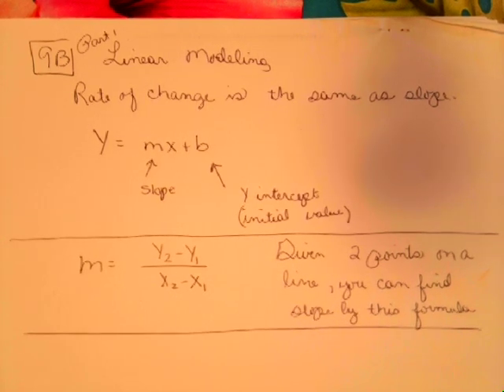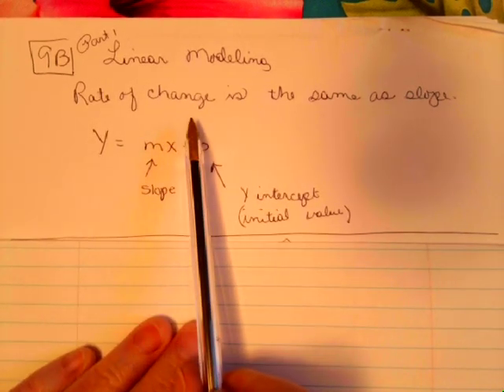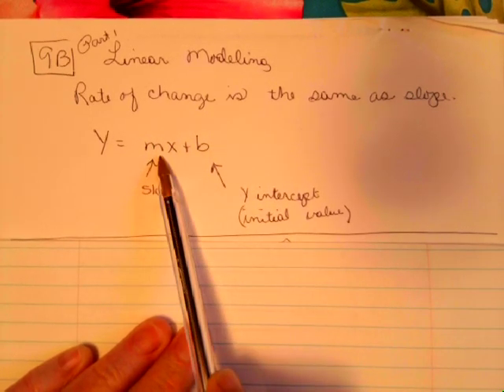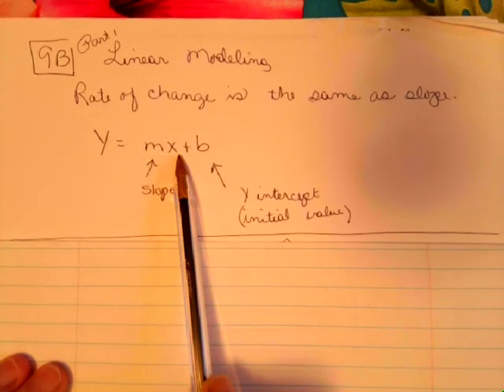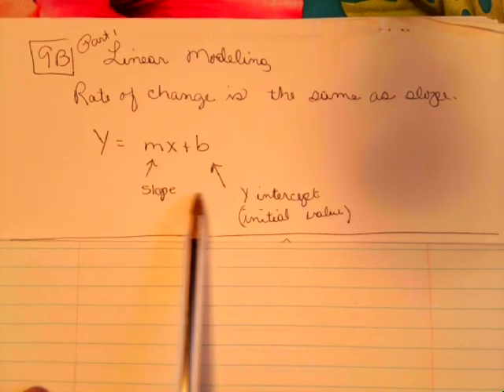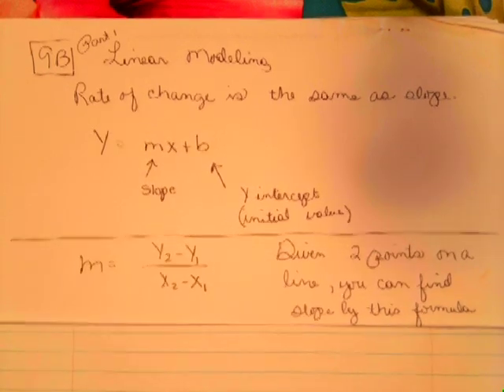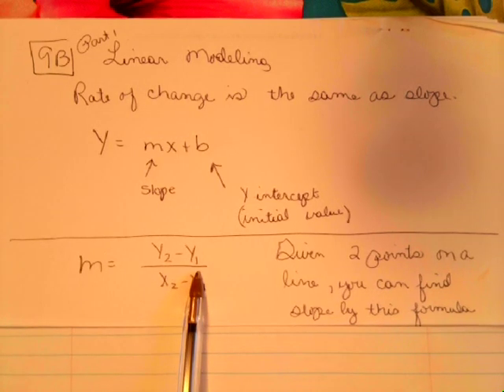math lit 9Bp1